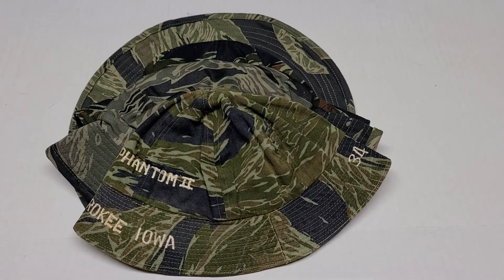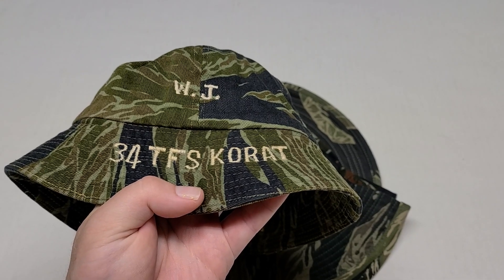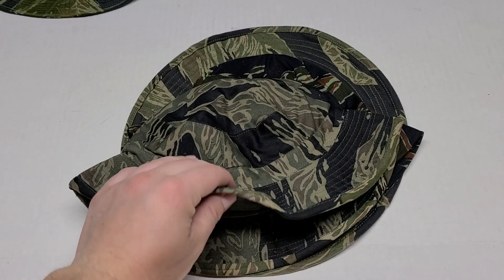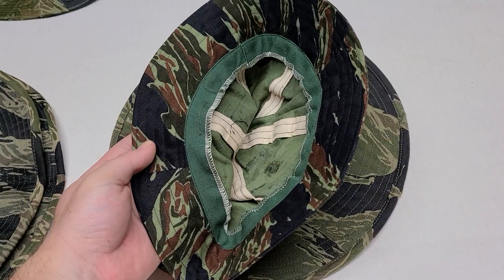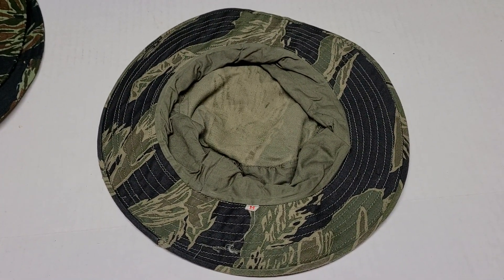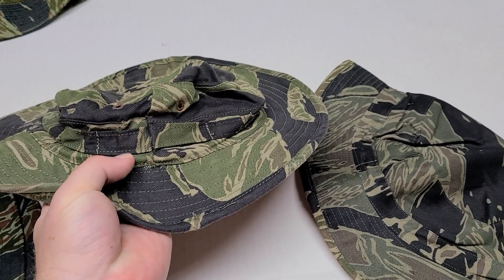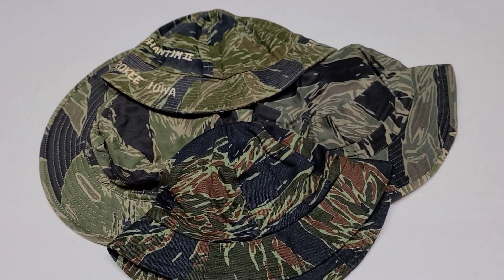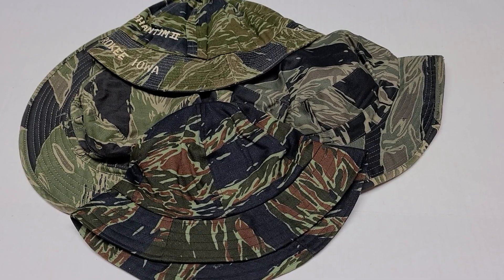Vietnam War Tiger Stripe Boonie Hat Variations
Four different tiger stripe boonie hats, featuring hats made in Japan, Thailand & Vietnam.